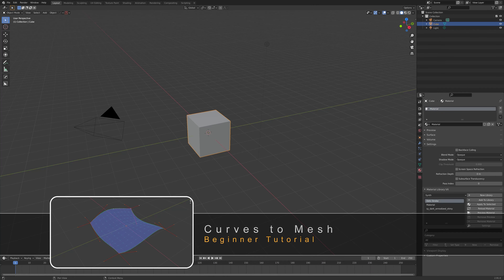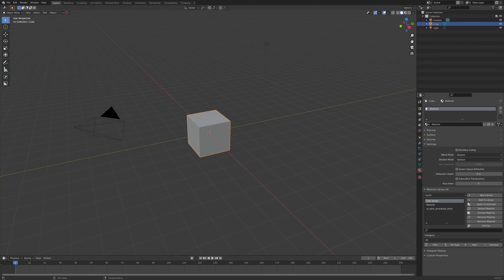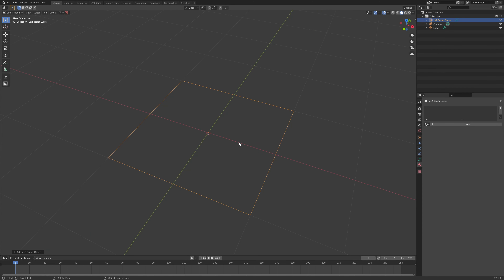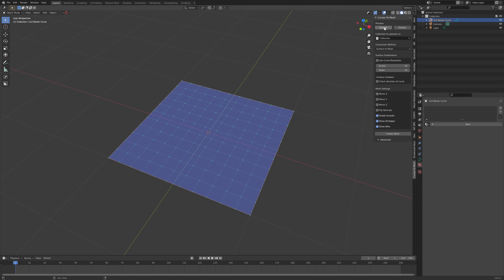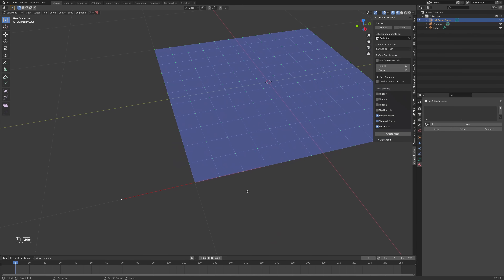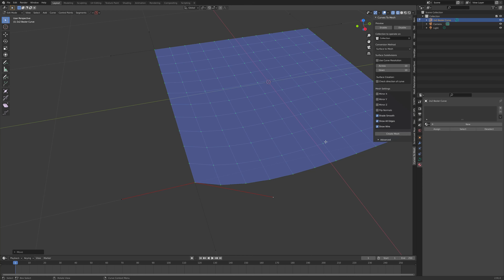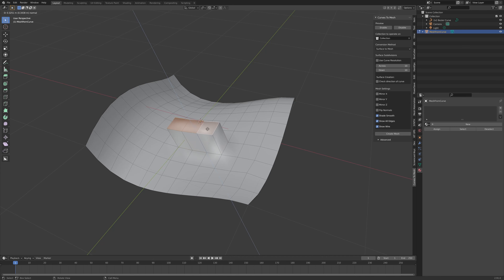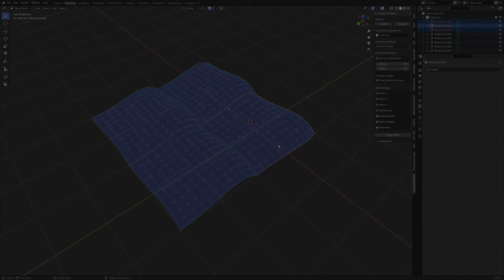Curves to Mesh: Beginner Tutorial in Blender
Beginner's tutorial on how to use the Curves to Mesh add-on in Blender.